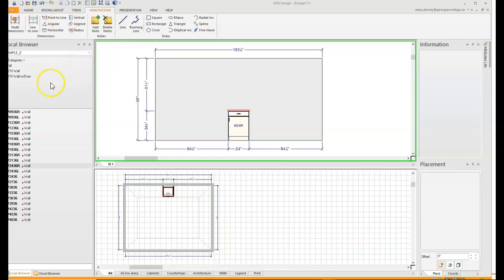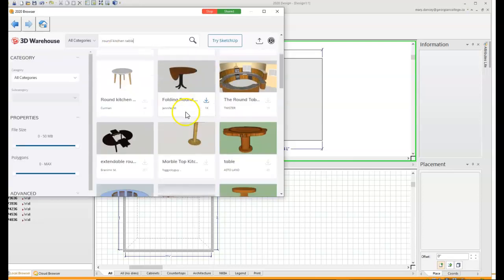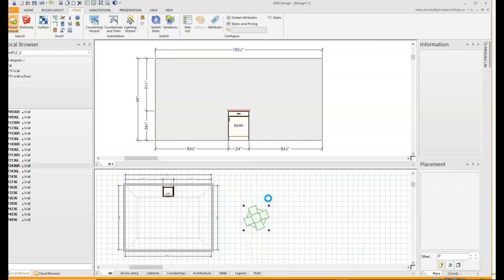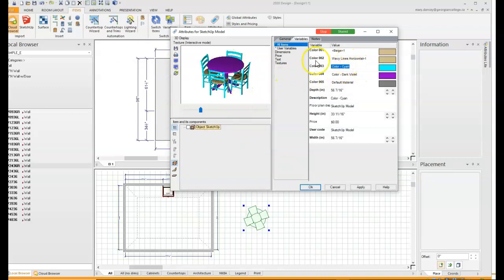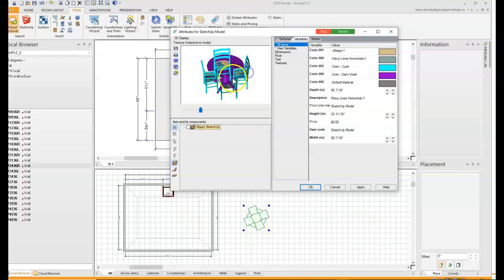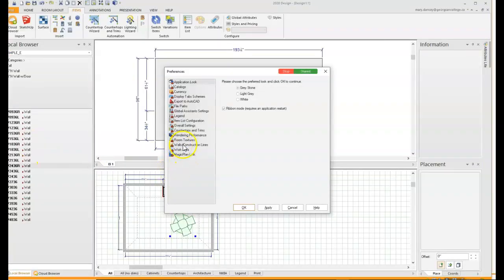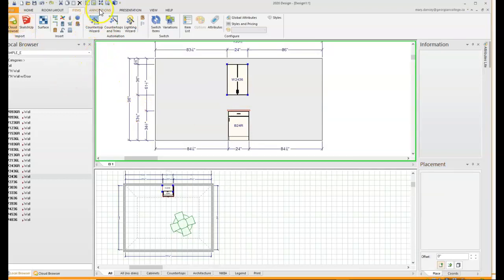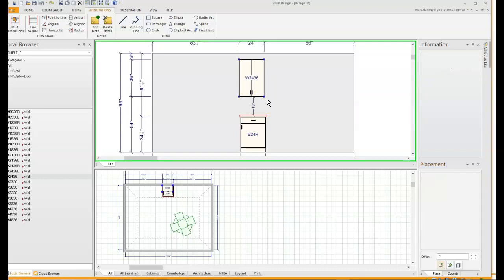Import SketchUp and Wall Cabinet Placement